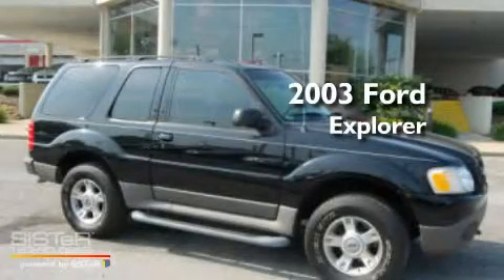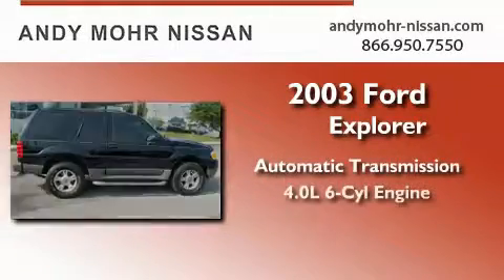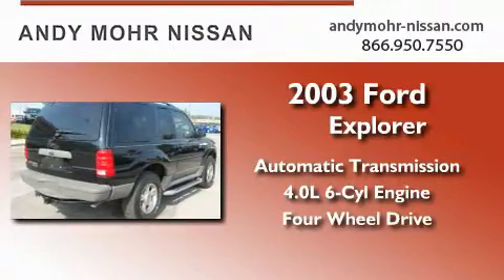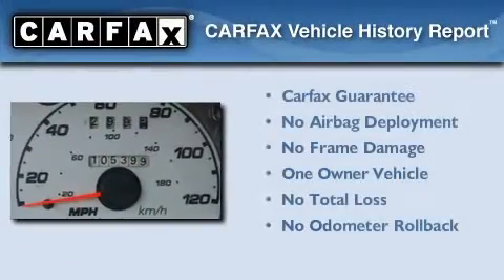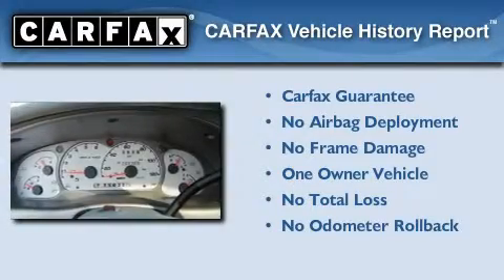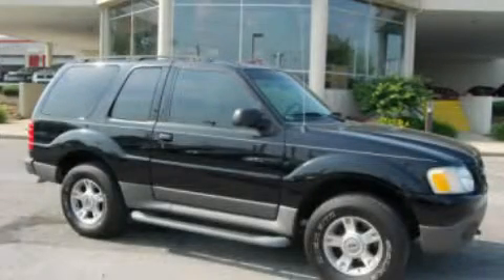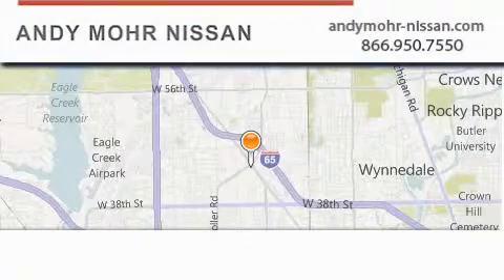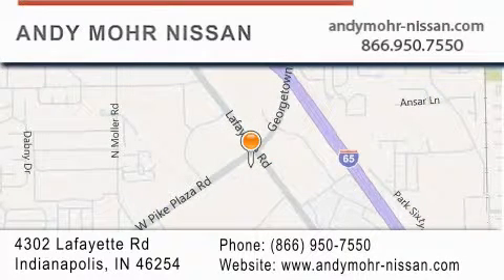Used 2003 Ford Explorer Sport Indianapolis IN 46254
Year : 2003
 Make : Ford
 Model : Explorer Sport
 Engine : 4.0L V6
 Trans . : AUTO
 Exterior : Black
 Miles : 105,399
 Interior : Medium Flint
 Stock : NP3579A